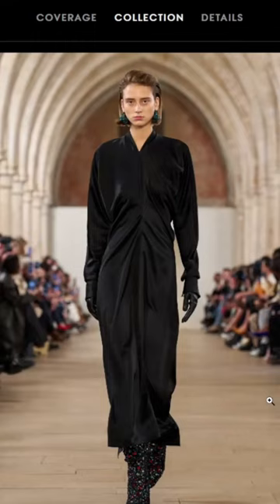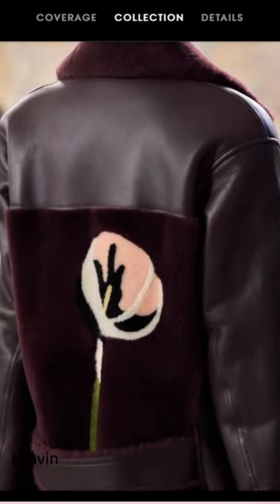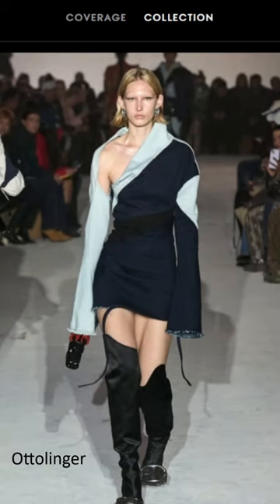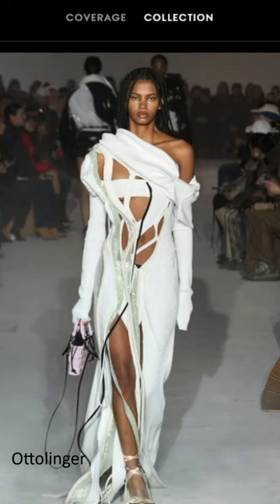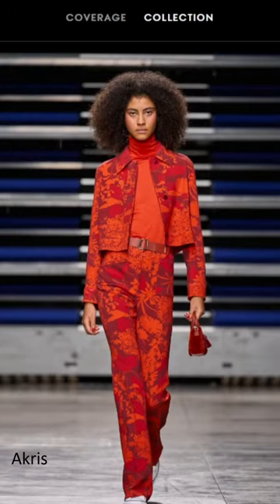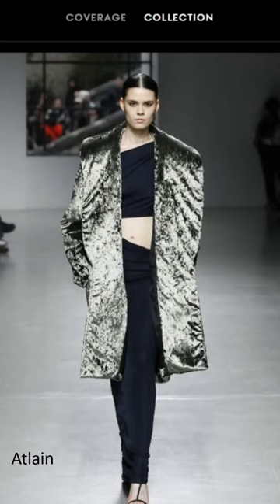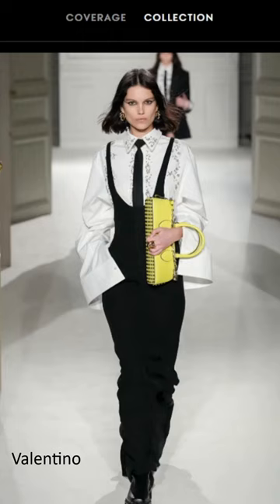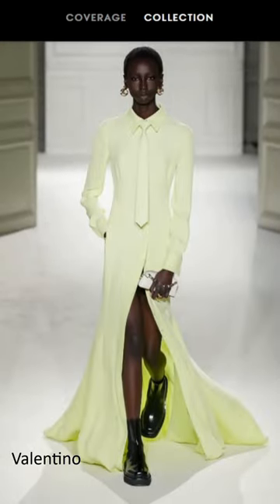My favourites of Paris Fashion Week - March5